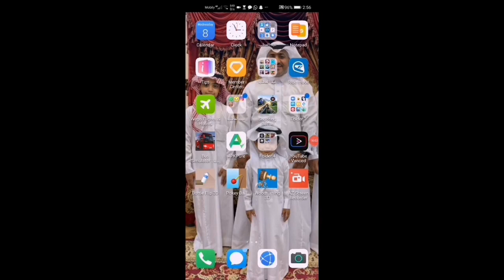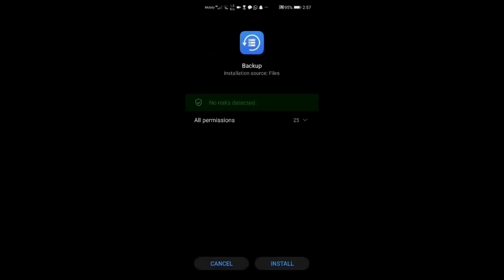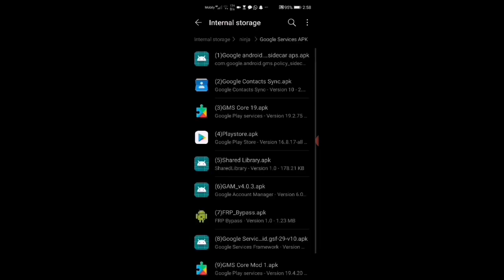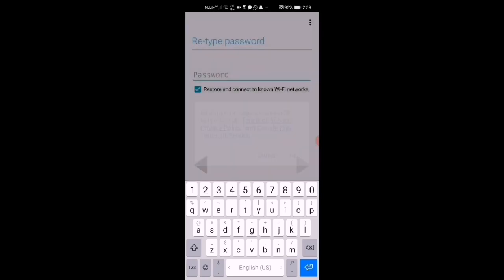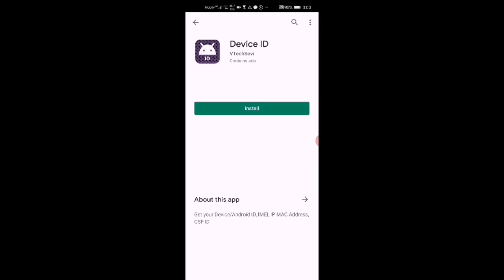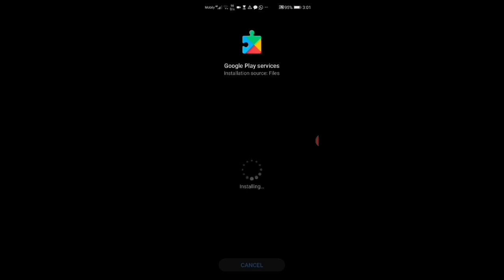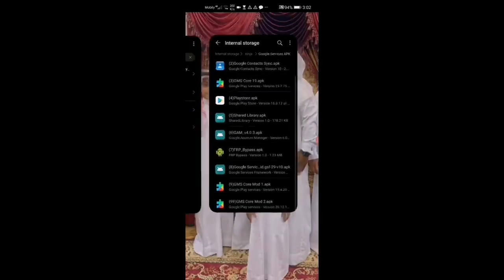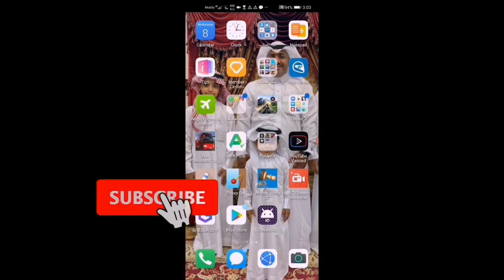How to install google play store in Huawei nova 7i ,y6p,y8p,p40 pr0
Hi guy Elyas Tech here with a another video in this video I will show you how to install google play service and google play store in all Huawei Nova 7i,y6p,y8p,and p40 pro

                                                   or

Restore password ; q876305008